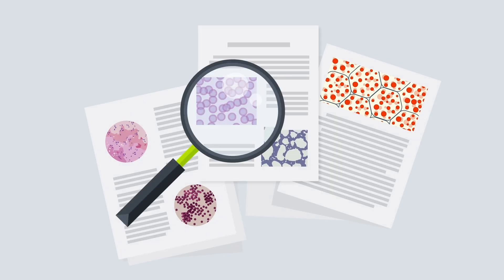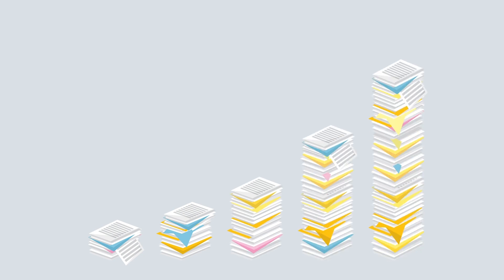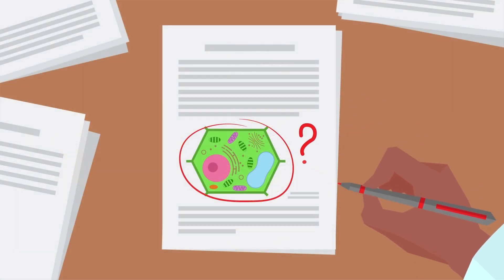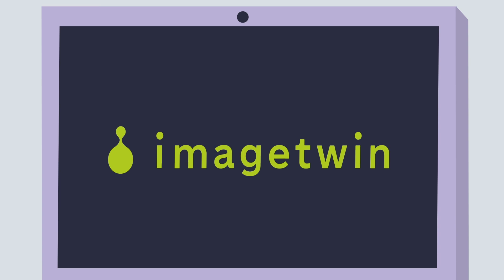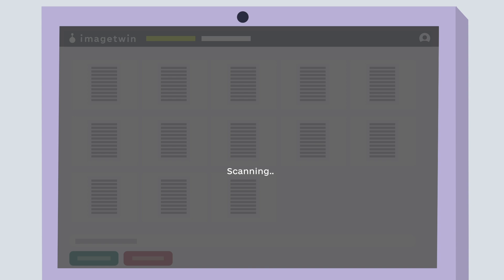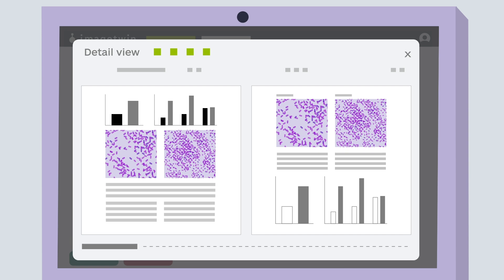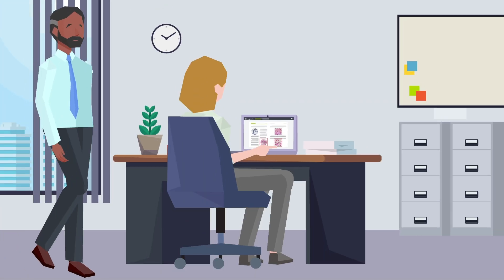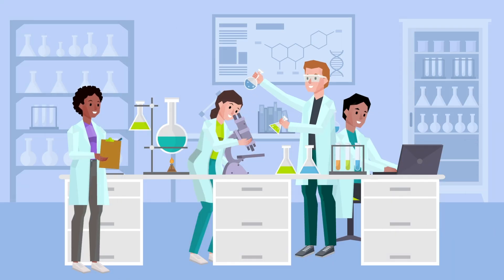How is imagetwin increasing quality and trust in science?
imagetwin's AI software is increasing quality and trust in science. This innovative tool detects manipulations and plagiarism in figures of scientific papers by comparing them with a database of existing literature. It can identify problematic images within seconds, helping to protect integrity in scientific research.